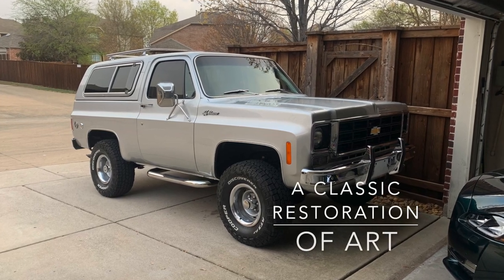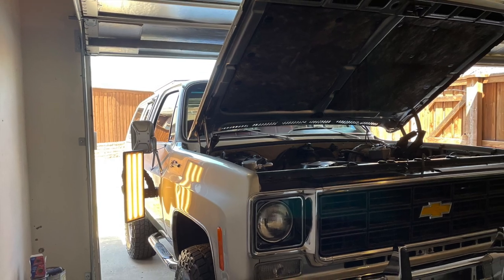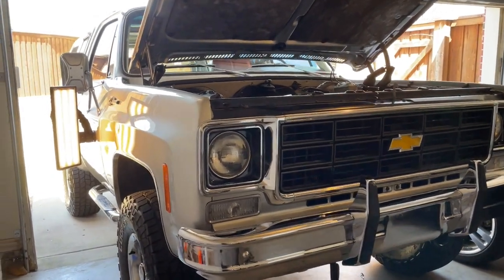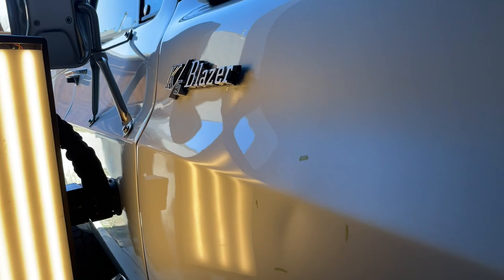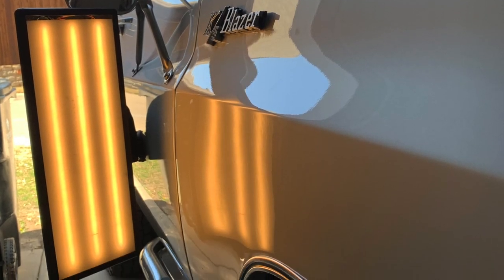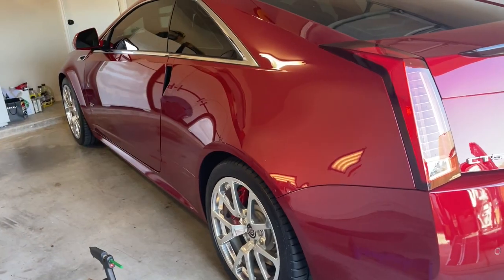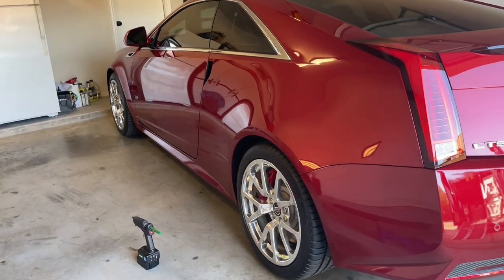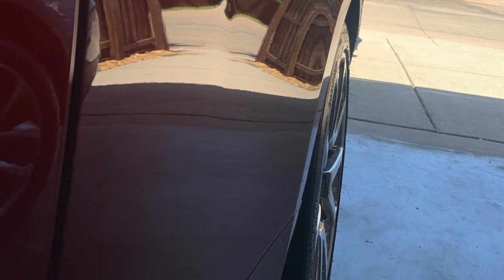A Classic Restoration Of Art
This classic 70"s Bronco was a highly anticipated one for me.  Having a chance to work on a vehicle from the past then make comparisons with today, was enlightening to say the lease.  Brought back a flood  of memories, and in a strange way,  allowed me tidy up the beauty of a times gone by.   The owner and I got acquainted as times past, and I learned of his great appreciation of many aspects of automotives, and life in general.  Not long after I finished the first repair, I received a call to display that same  finish look, he had appreciated of the last vehicle .  This time it was a sure to be Cadillac Classic.  I receive some very beneficial help from the client with a proper video and picture angled  perspective, which help developing a repair plan more sure. The experience had here allowed me less time than I want for video footage, but please the notification for the next video.